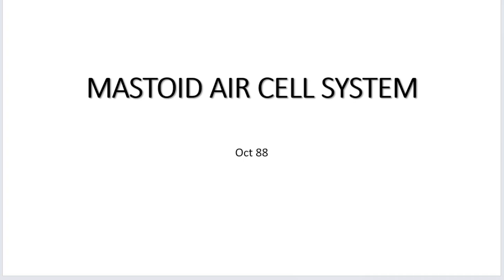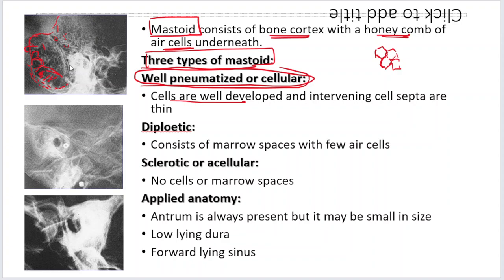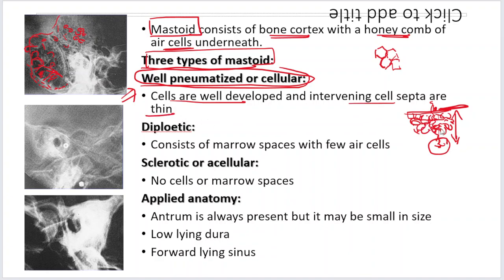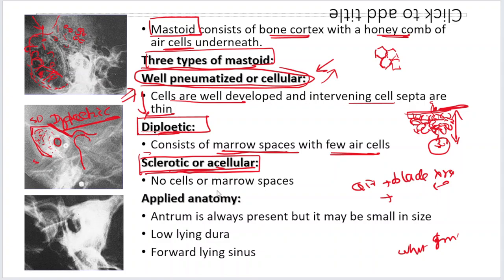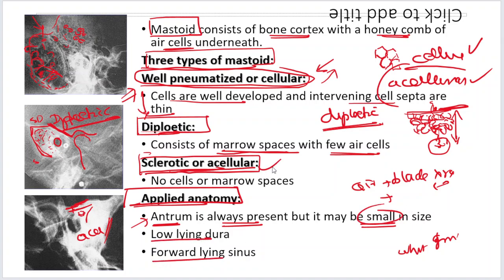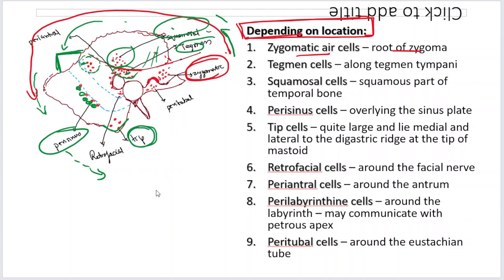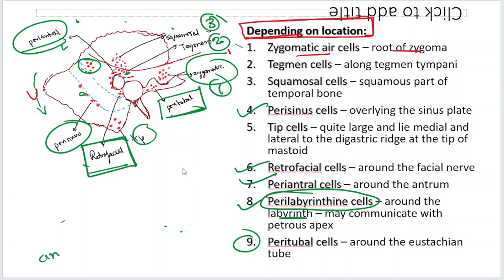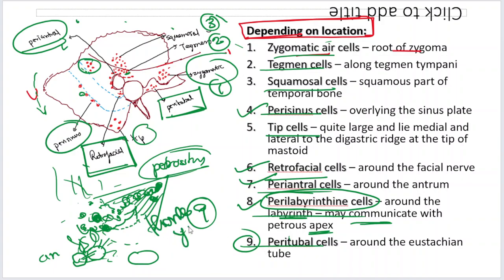Mastoid air cell system | MBBS - ENT